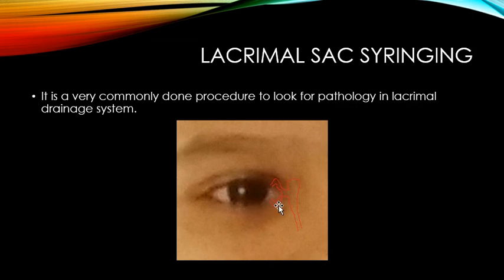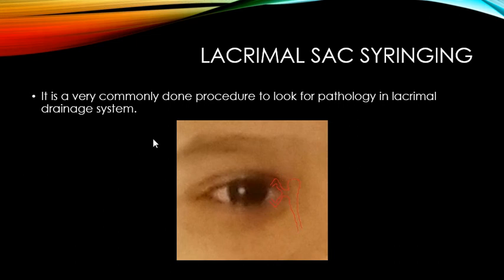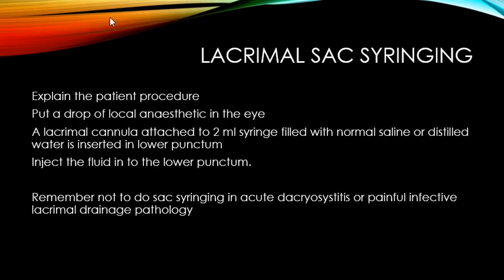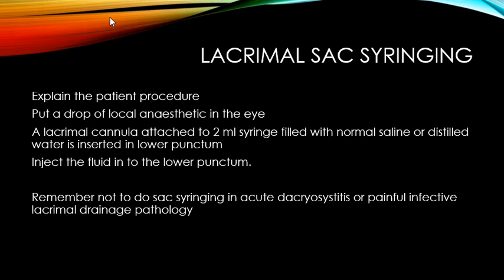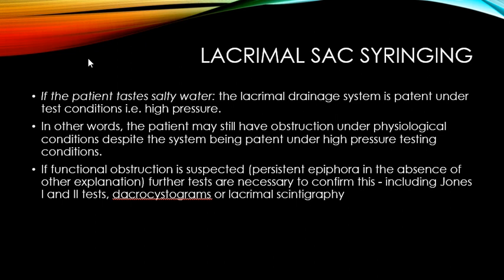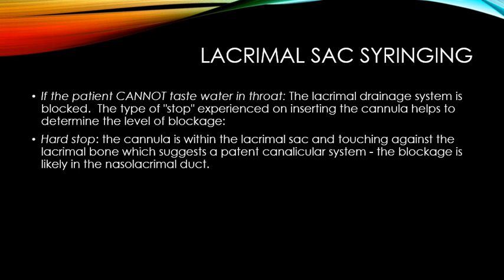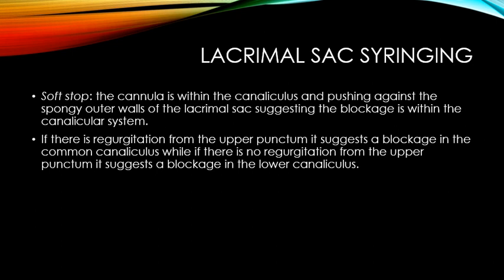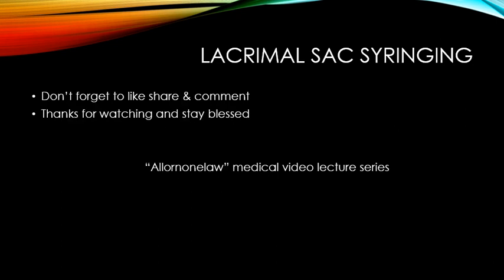Lacrimal sac syringing crystal clear explaination